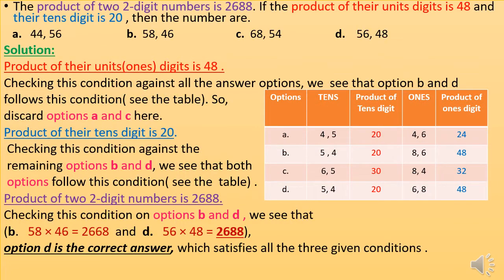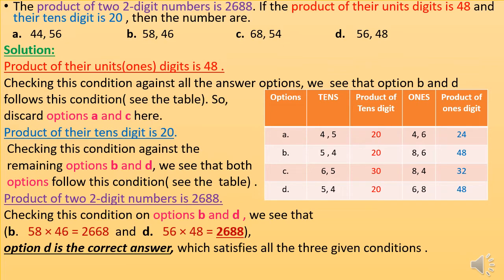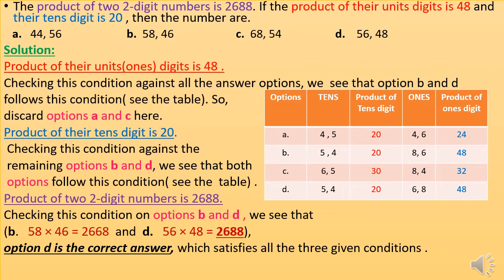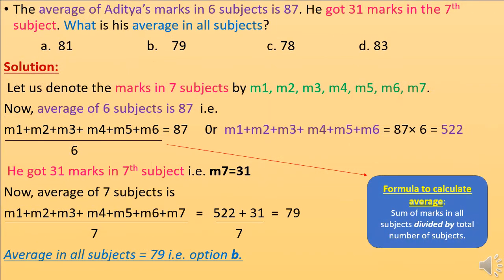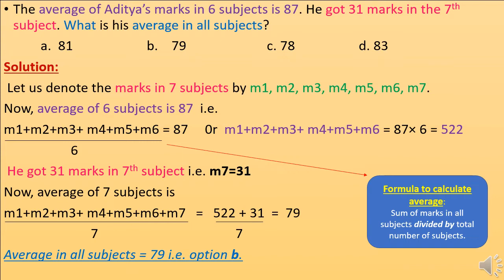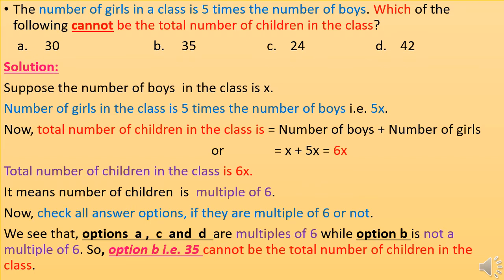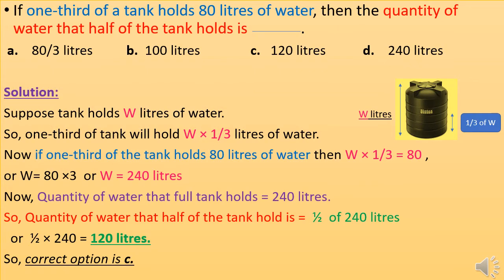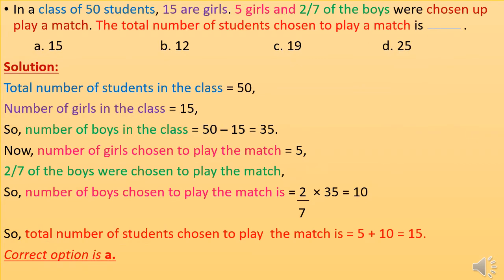Olympiad maths for class 6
Olympiad Maths solved question for class 6 from test paper 2017, VMO